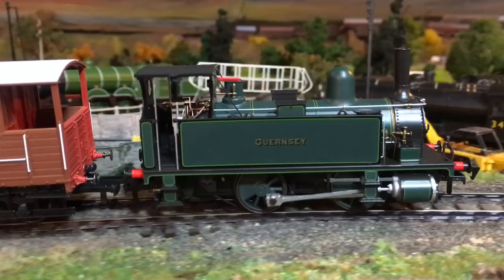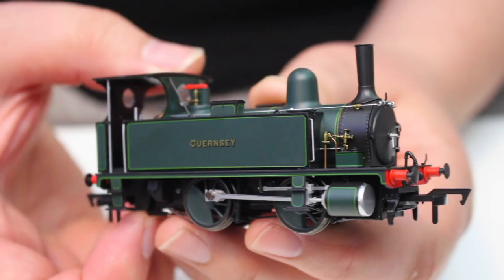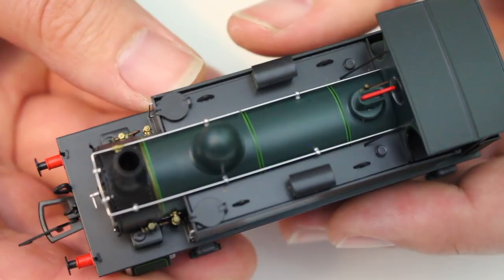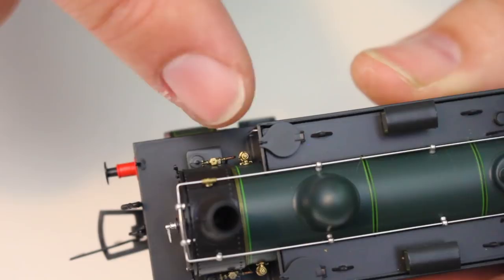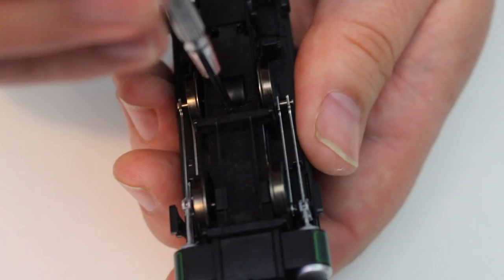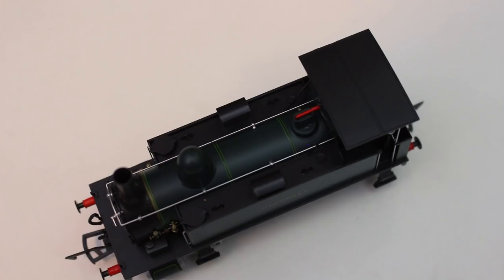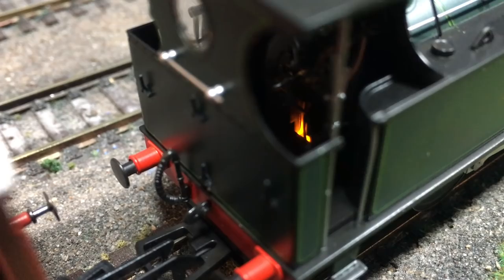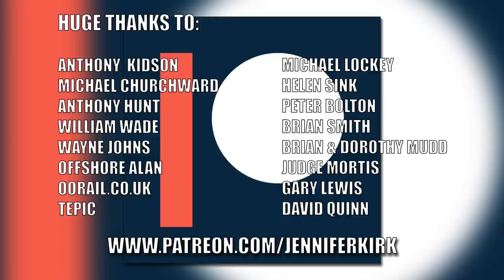Dapol B4 Class 'Guernsey' Review and DCC fitting guide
The Dapol B4 Class in dark green livery is a lovely little 0-4-0 with a lot of power. If you like the look of it and fancy one for yourself, you can pick one up from this

They buy entire collections, give the top prices, use couriers to collect parcels - and best of all: if you tell them "Jenny Kirk sent me" they'll give you 10% on top of your trade-in price until the end of June 2020! for more information and to give their trade-ins a try!